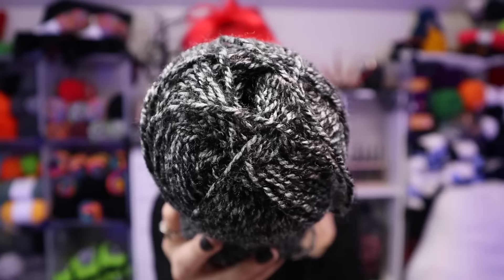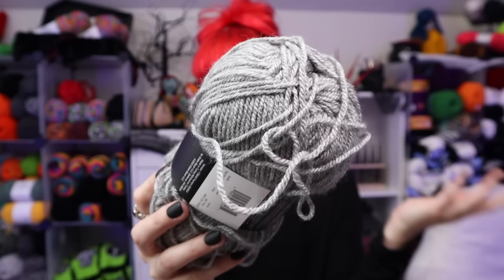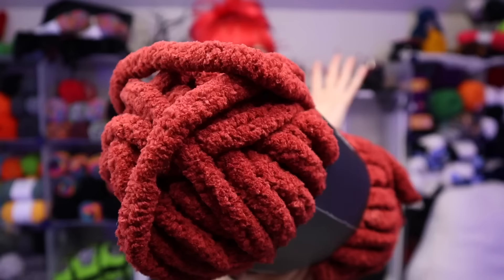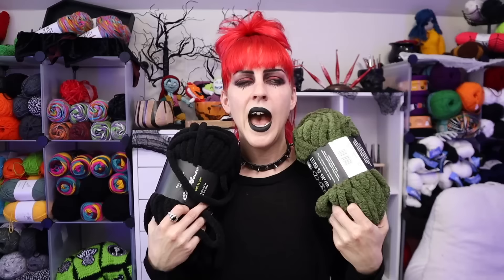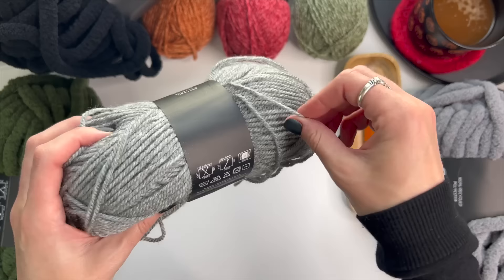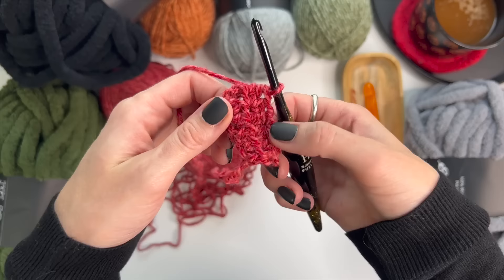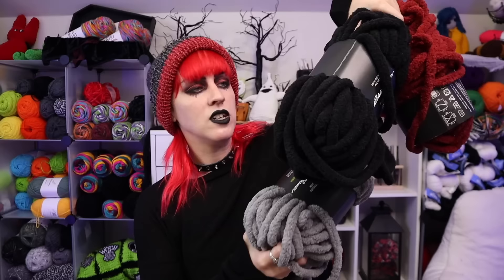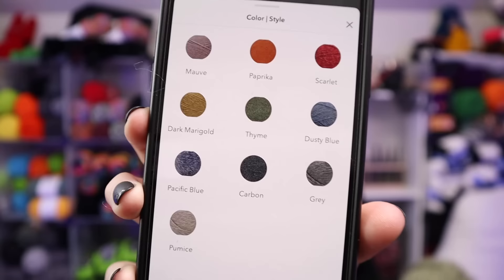Testing the New Eddie Bauer Yarn Line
New yarn from @joannstores and @eddiebauer screams for a cozy fall!

My Favorite Hooks: Furls Crochet Hooks